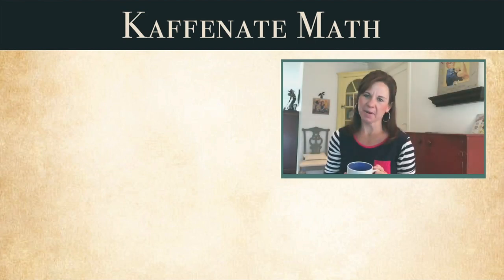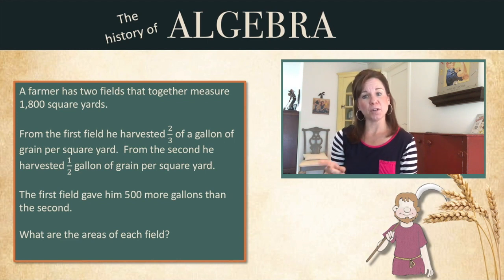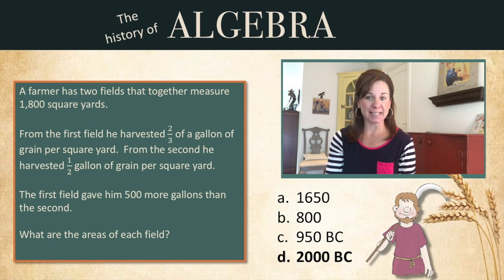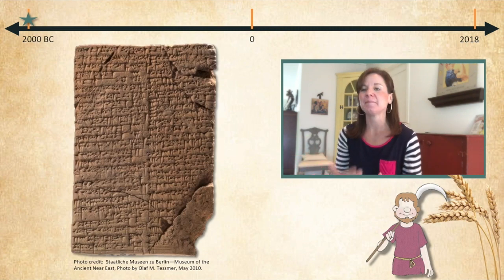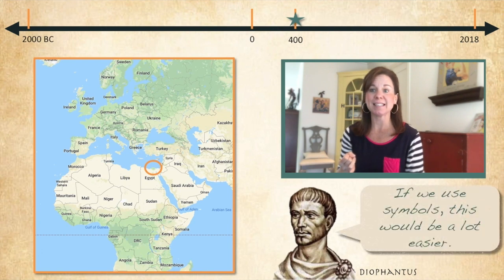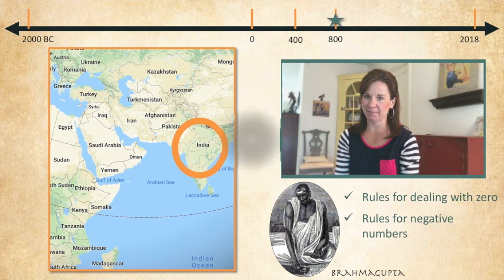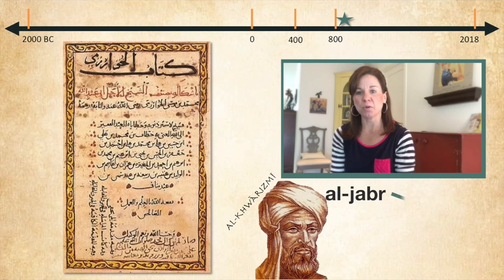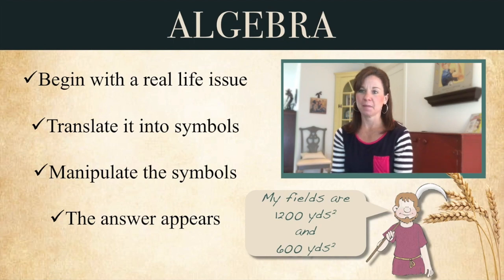History of Algebra...in just 5 minutes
P.S.  Spoiler alert:  teachers did not just invent Algebra to torture students.